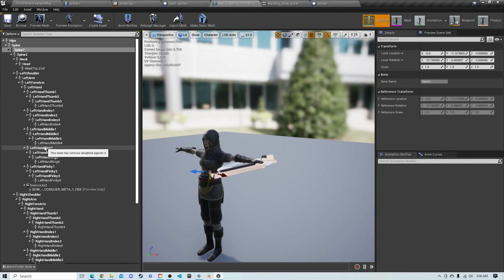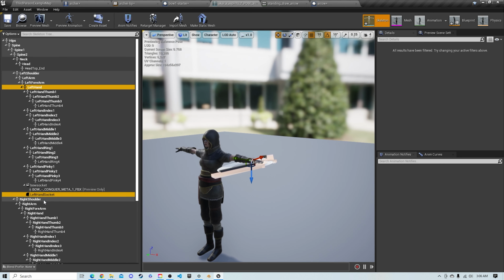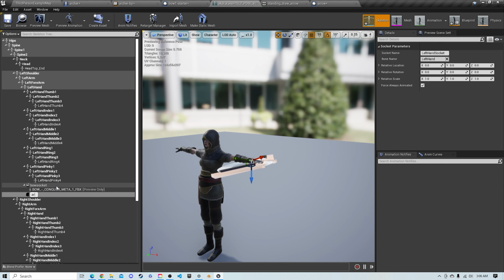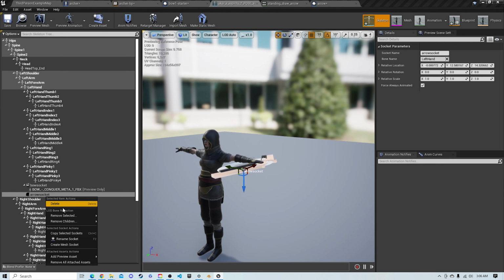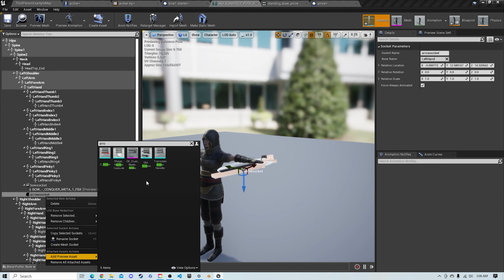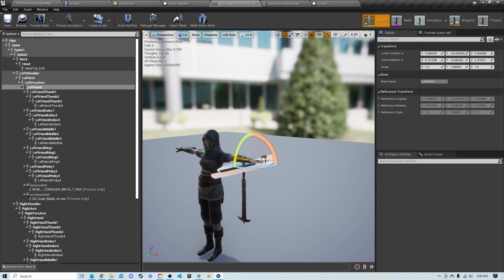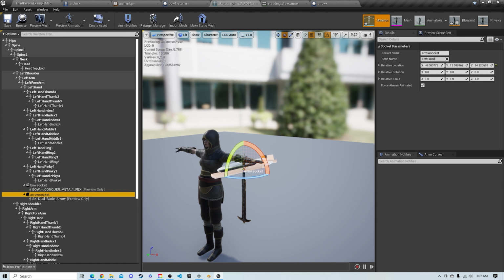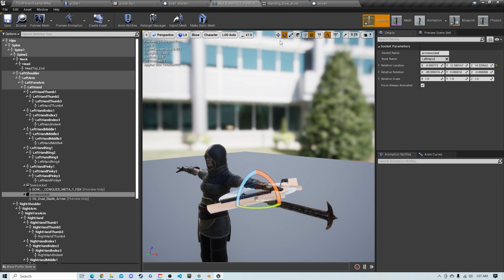28. CREATING THE PROJECTILE SOCKET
UNREALENGINE4 - in this tutorial you will learn how to
1.)create the projectiles socket on the character skeleton